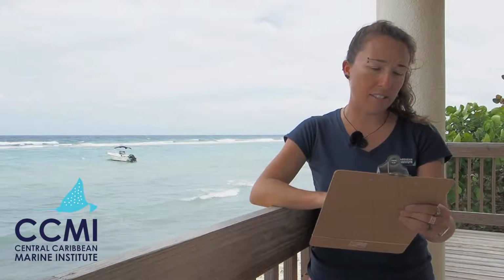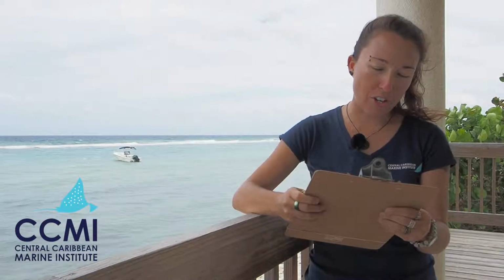RGL 2019: Welcome Back to Reefs Go Live Responses CIS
CCMI Science & Education Manager, Katie Correia, answers questions posed by students from Cayman International School during our live underwater broadcast.